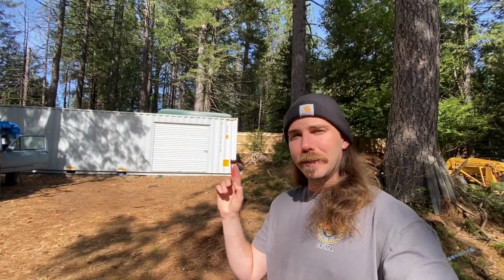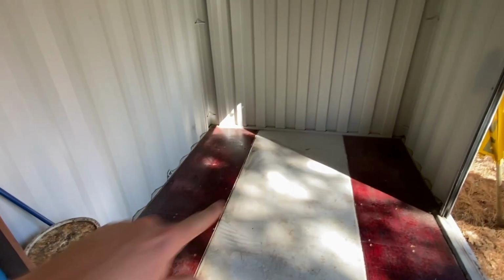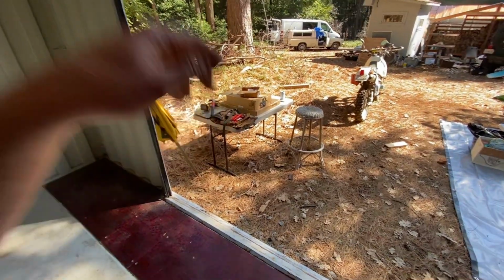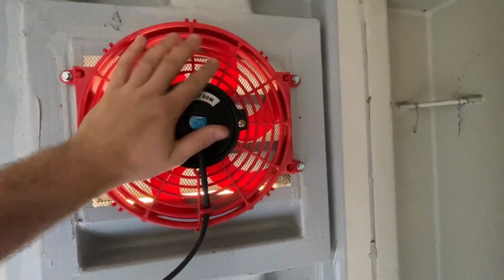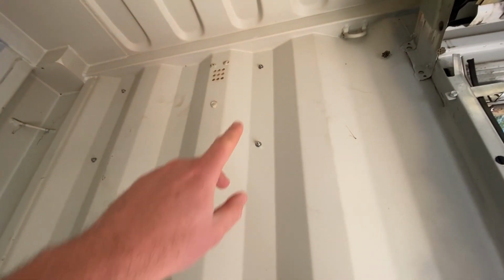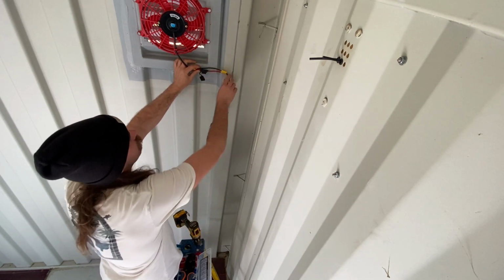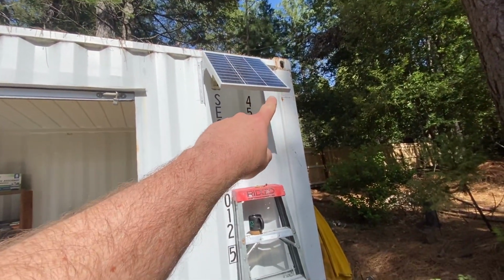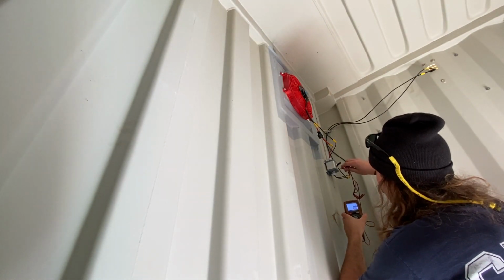DIY Solar-Powered Shipping Container Ventilation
Building an off-grid solar powered shipping container ventilation system. I had a problem with condensation inside the container and I'm hoping that this will be the solution (update: it works!)

I hope this helps you out. Let me know!

Here are the components that I used for the project:

Renogy 50w Solar Panel
12v Radiator Fan
2-way Switch(NOTE: I had the original switch fail on me. I hardwired the panel to the radiator fan. I've included another well-reviewed latching polarity reverse switch, if you need one -- Thanks to the viewer that pointed out that I had linked a momentary switch)
Solar Panel Mounting Bracket
Automotive Fuse Holders and Fuses
Rare-earth Mounting Magnets